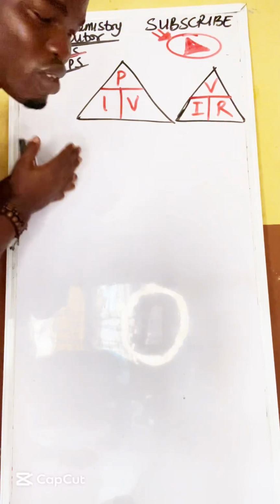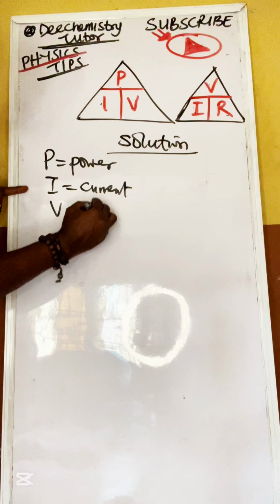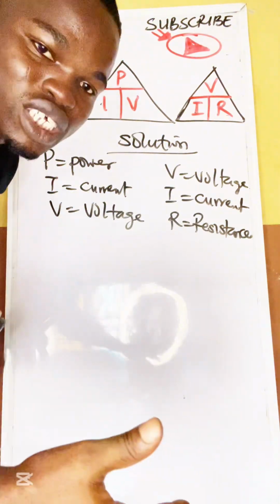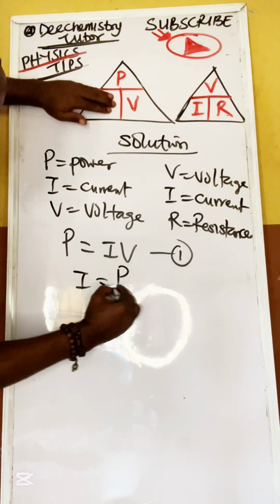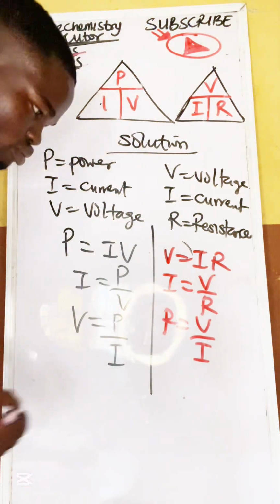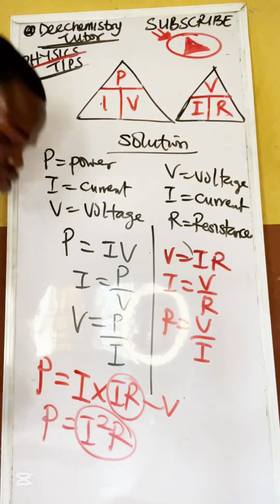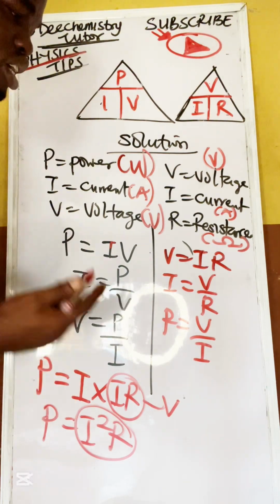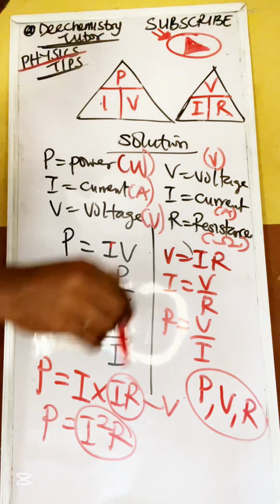2026 JAMB PHYSICS -CURRENT ELECTRICITY IN 5mins.